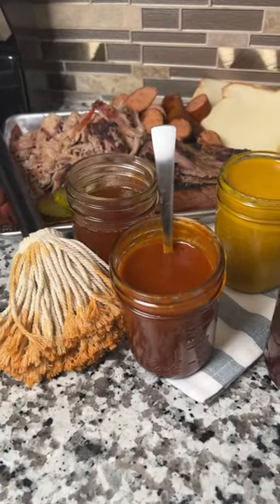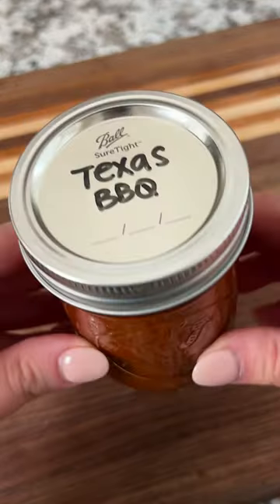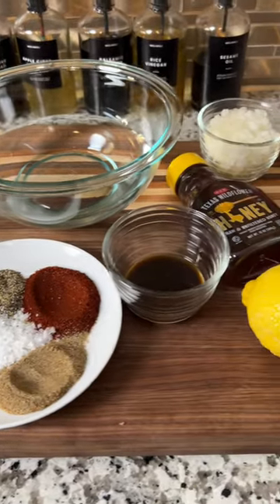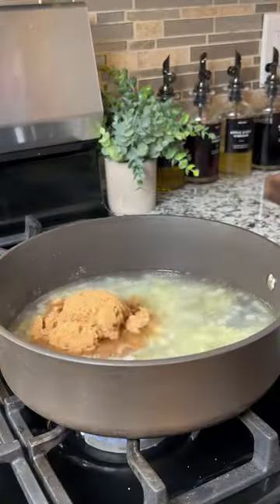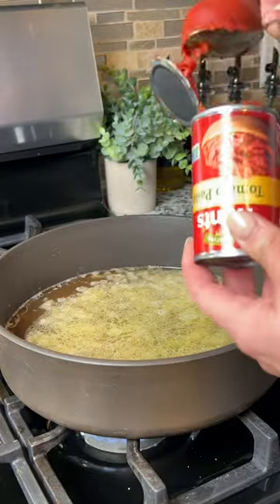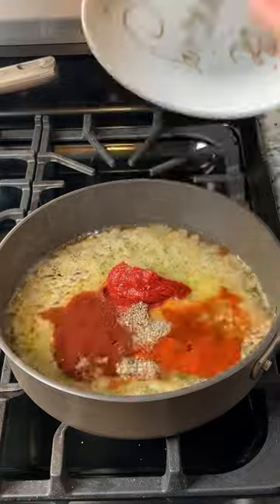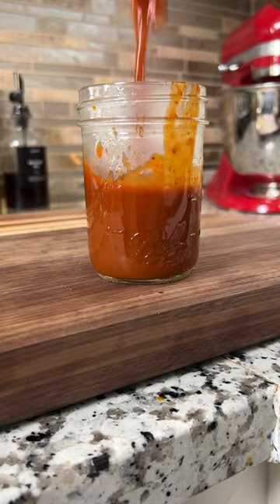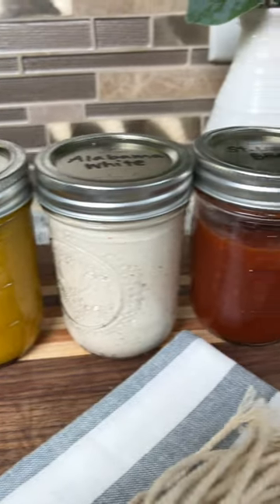Homemade Texas BBQ Sauce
Sauce can be a controversial thing in the Lone Star State. Central Texas barbecue especially has a major focus on meat, and it can be frowned upon to douse your barbecue in sauce.

Some even believe that sauce on the table is a symbol of inferior quality barbecue.

But, in a state with a population of almost 30 million people, there are plenty of people that do love their barbecue saucy.

It’s smoky and full of pepper, making it a great sauce for robust proteins like beef brisket, ribs, and chopped beef.